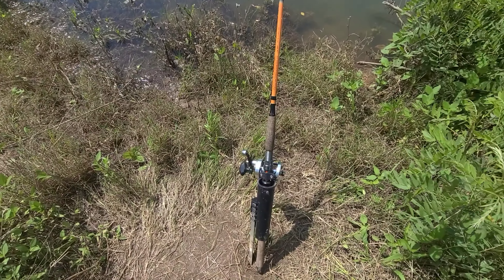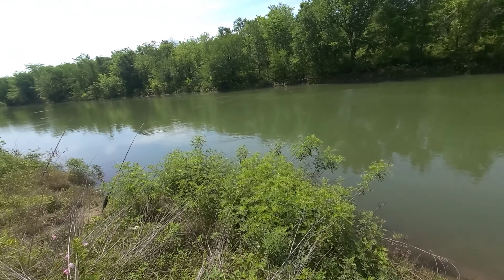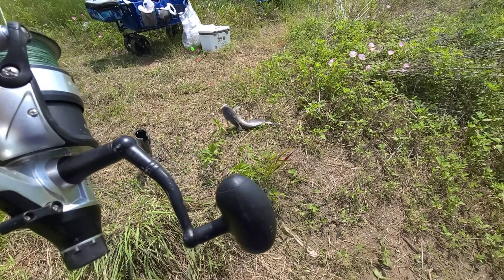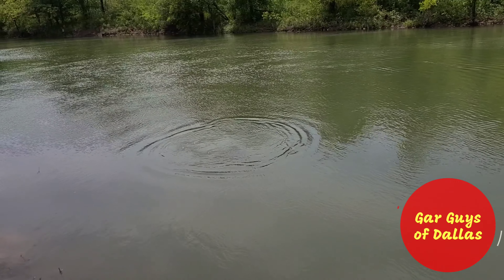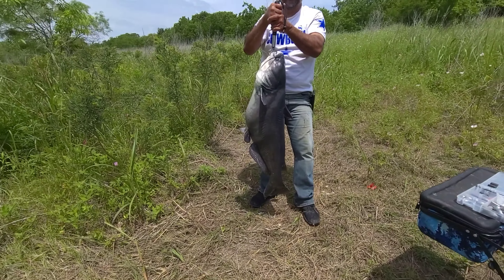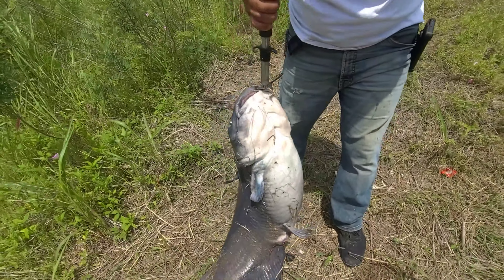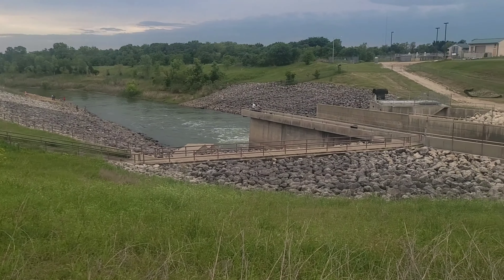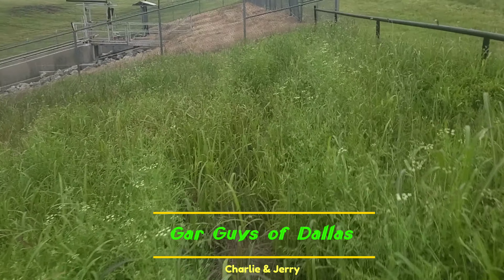Whisker Seeker Rod Action (Jerry's 37lb PB)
2 huge catfish caught! Showcasing Whisker Seeker gear.